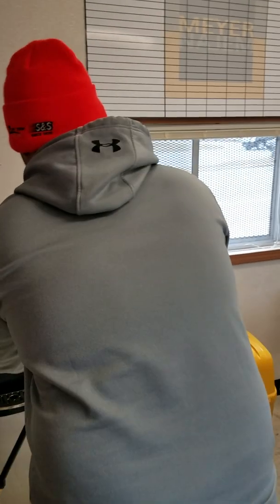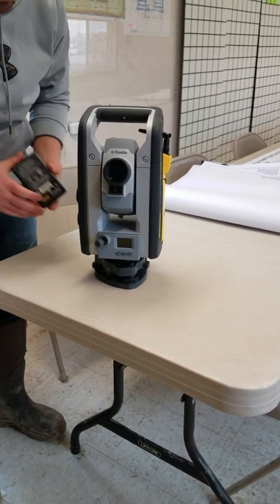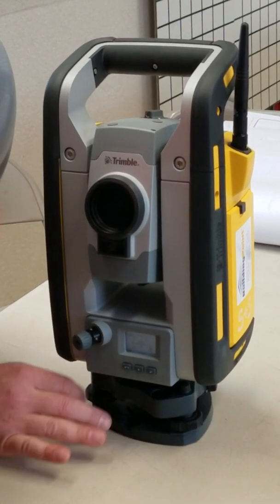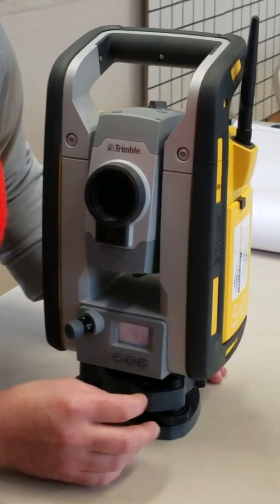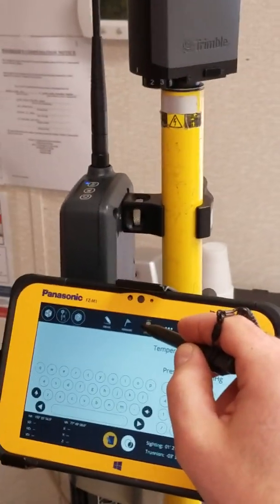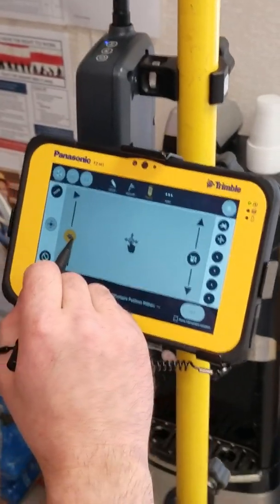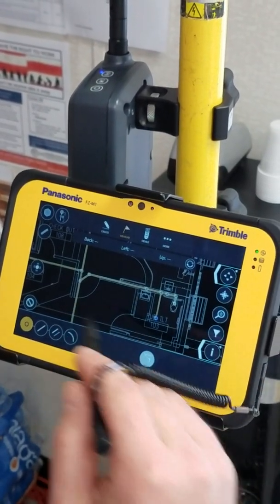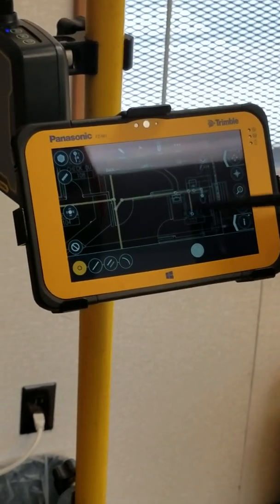Trimble total station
How to setup a total station for layout of points. Used for plumbing, mechanical and structural construction precision layout.